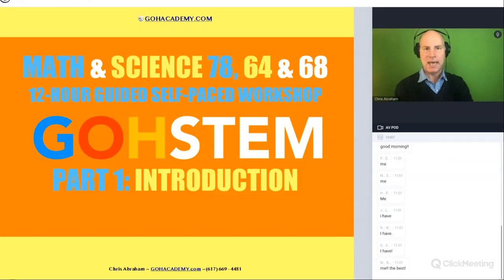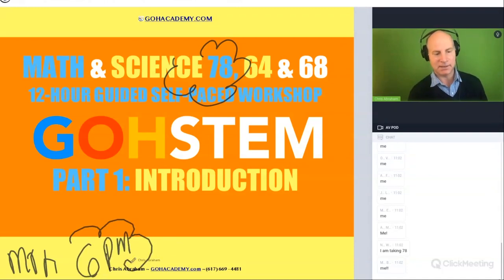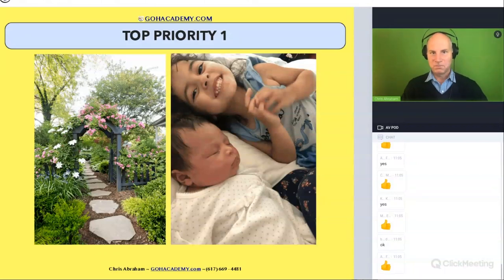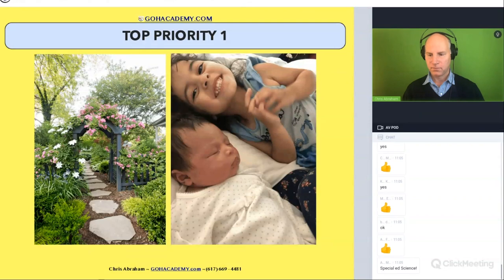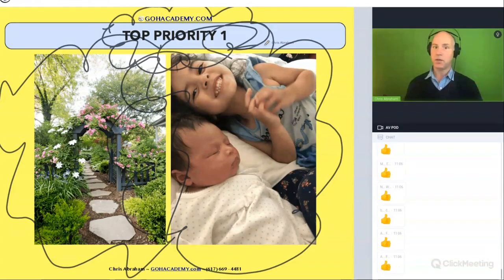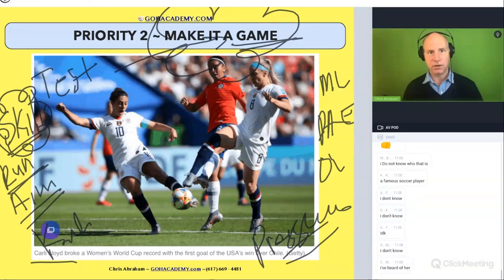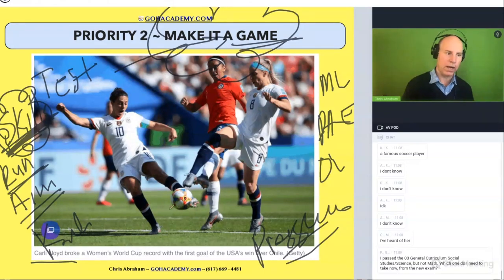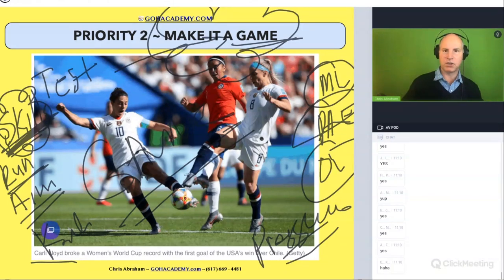GOHSTEM ~ Welcome To The GOHacademy MTEL 78, 64, & 68 Math & Science Workshop ~ GOHacademy.com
GOHSTEM ~ NEW MTEL 78, 68, & 64 Math & Science Workshop ~ PART 1.1 Class Introduction ~  GOHacademy.com

PART 1.1 Class Introduction

GOHacademy